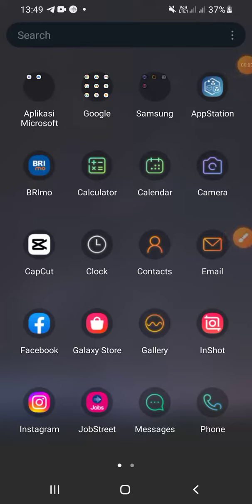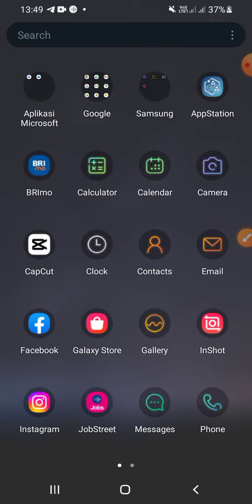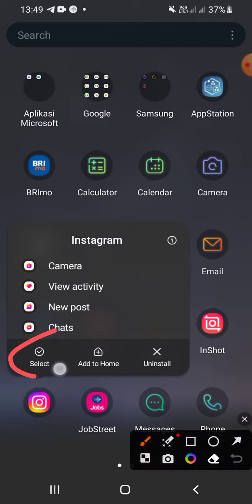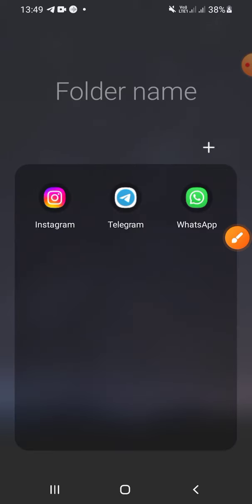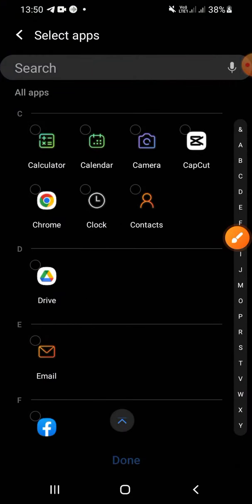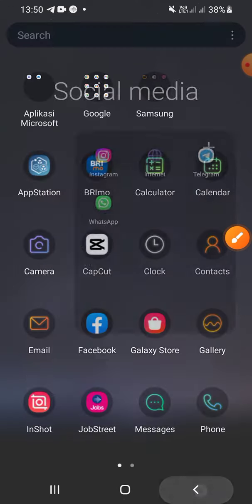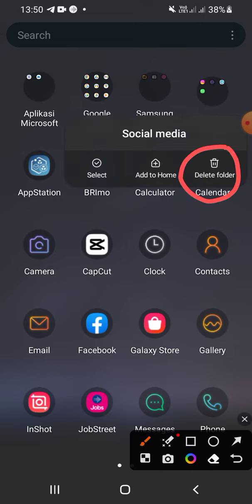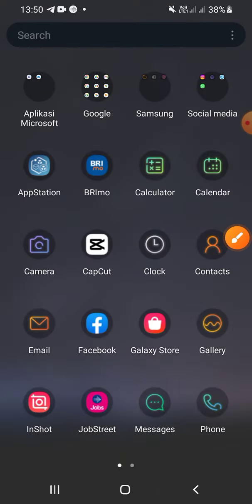How to Group Apps on Android Home Screen? Try Out This Trick and Keep Your Apps Organized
Tired of a cluttered Android home screen? Watch this step-by-step tutorial to learn a fantastic trick to group your apps and keep your smartphone organized like never before!